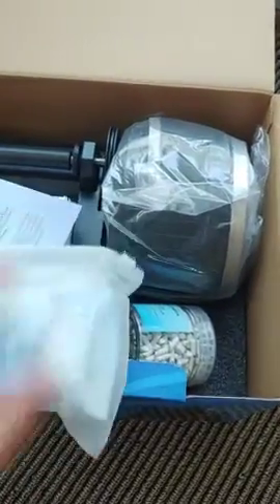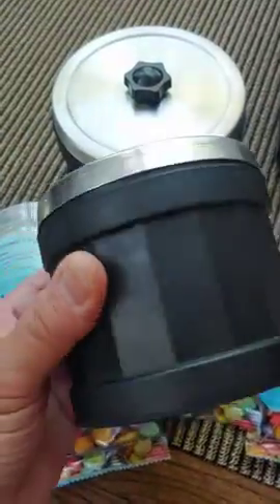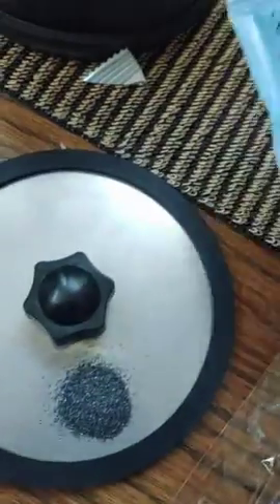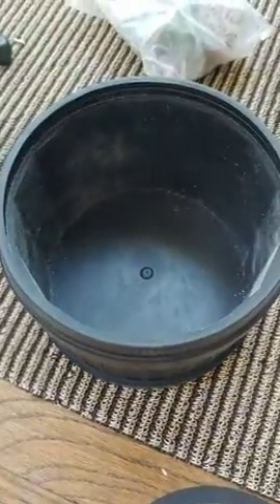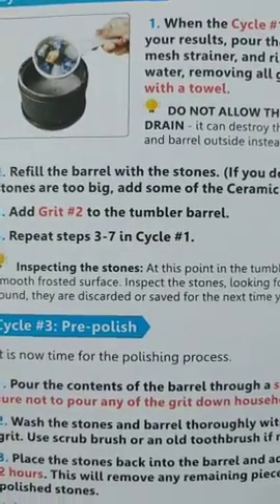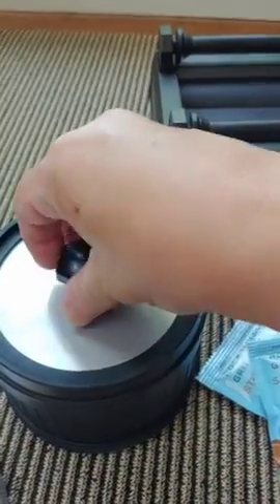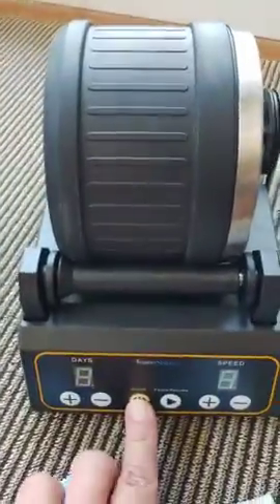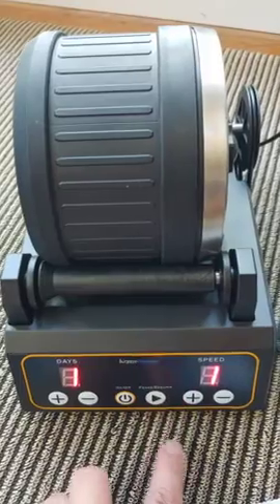KomeStone 2022 Advanced Professional Rock Tumbler Kit, Upgraded 2.5LB Rubber Barrel & 9-Day Timer &